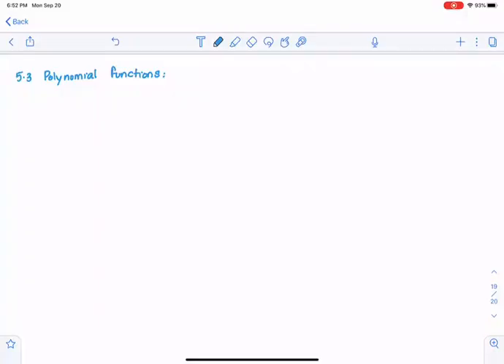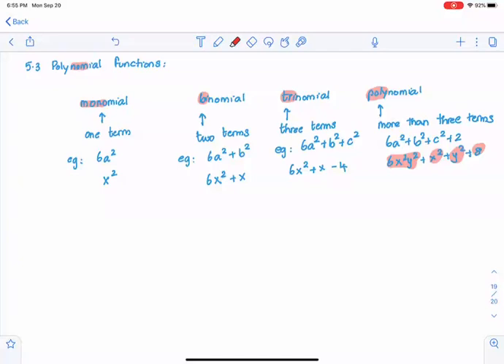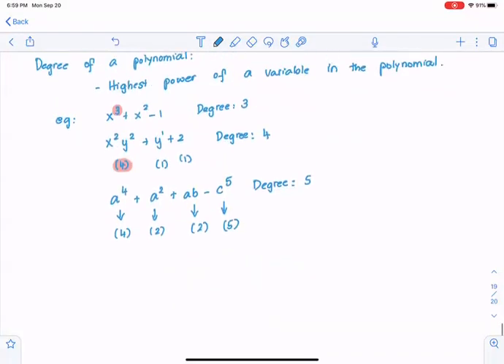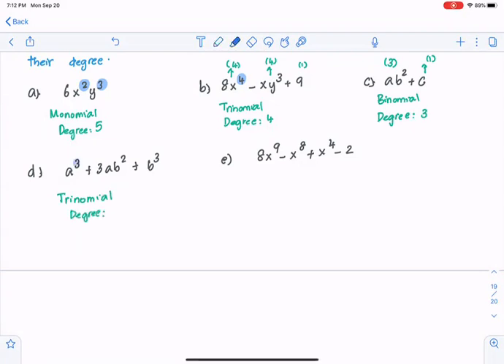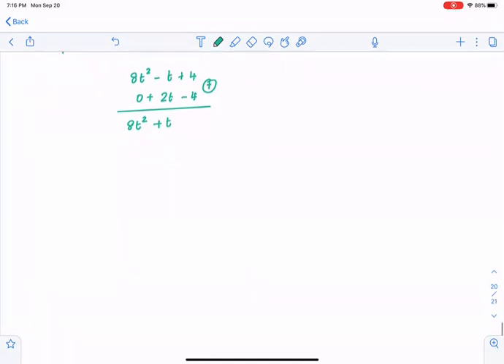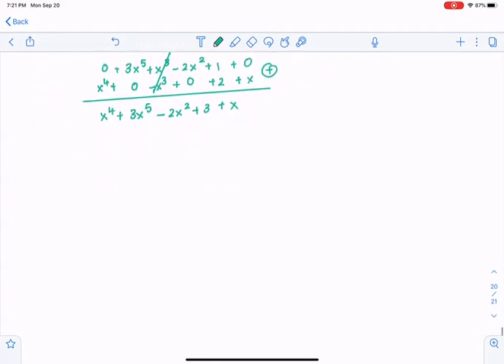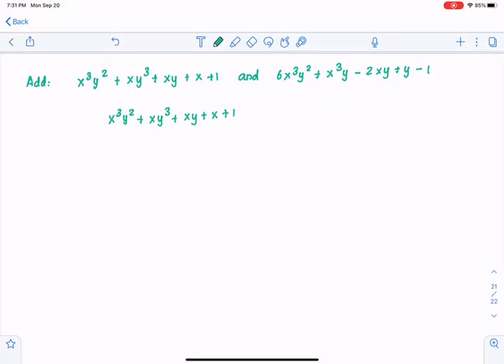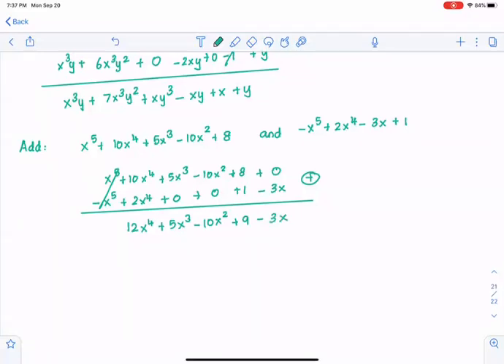Polynomial Functions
Introduction to polynomial functions and examples.